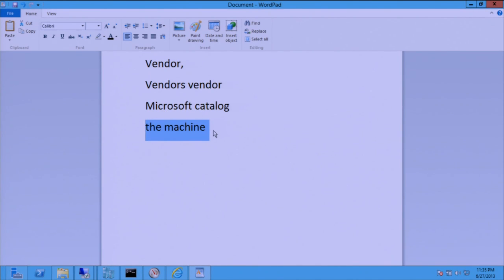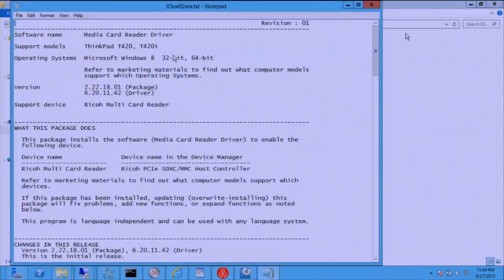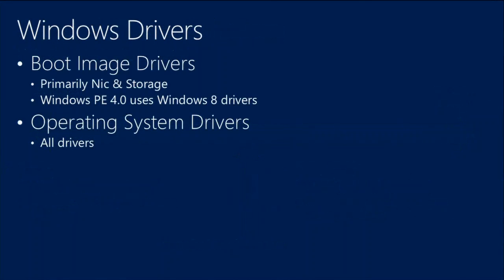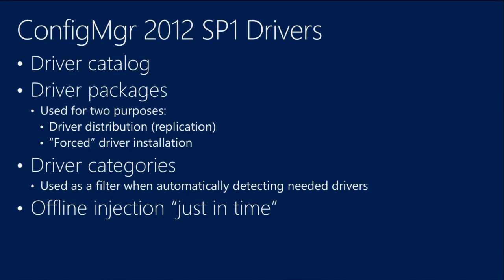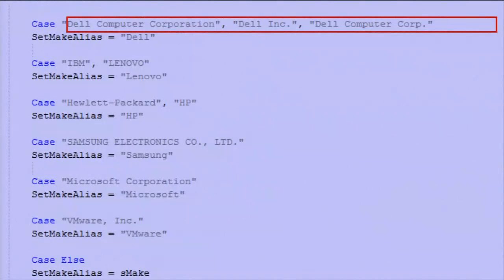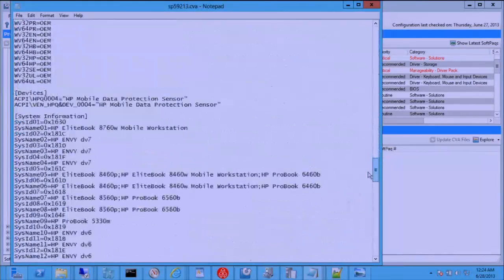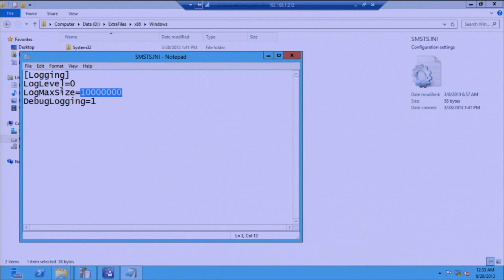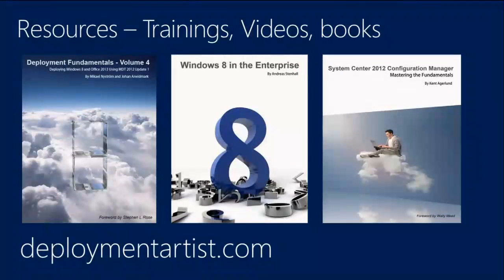TechEd Europe 2013 A Drivers Saga Mastering Windows Deployment